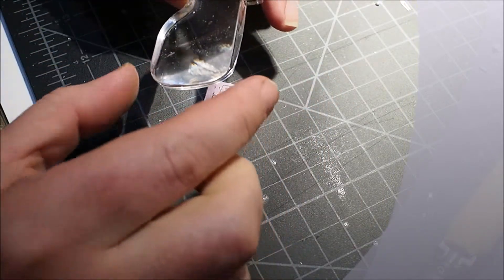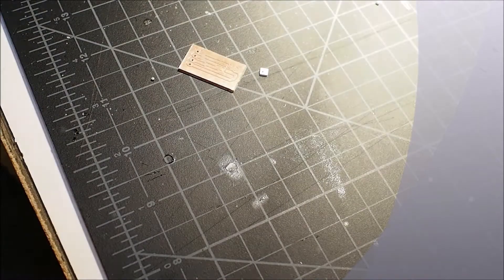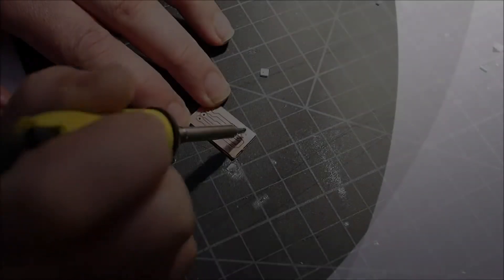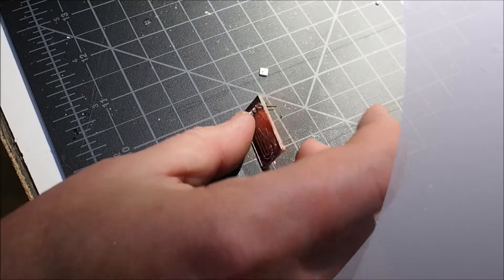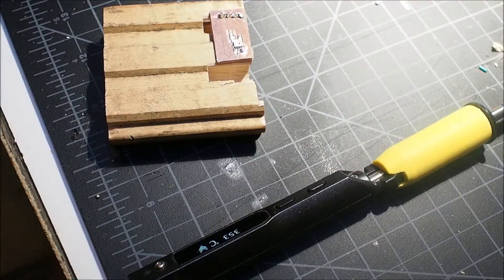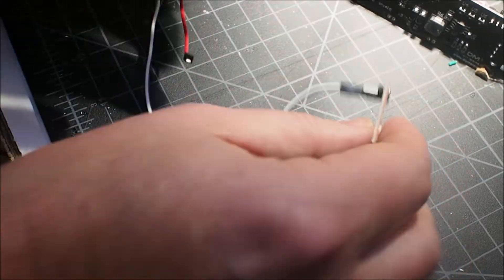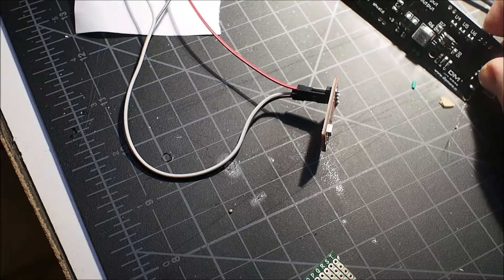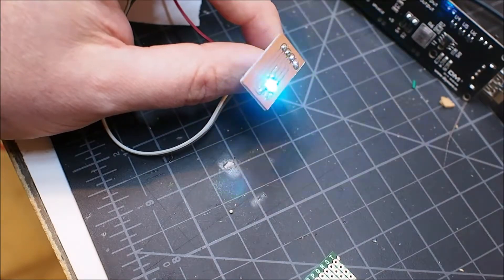SK6812 mini 3535 mill optimized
.8mm end mill optimized sk6812 mini easyEDA component test